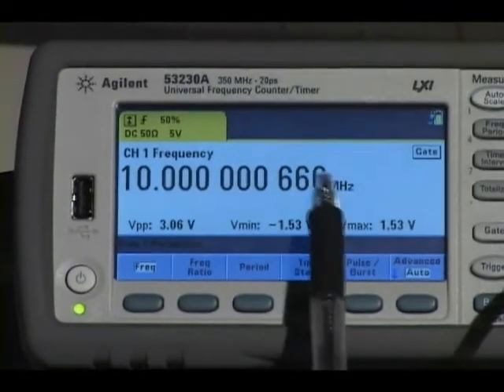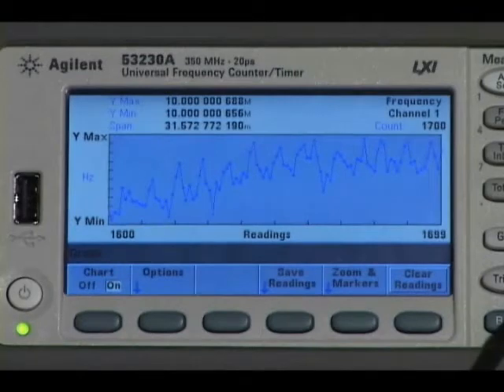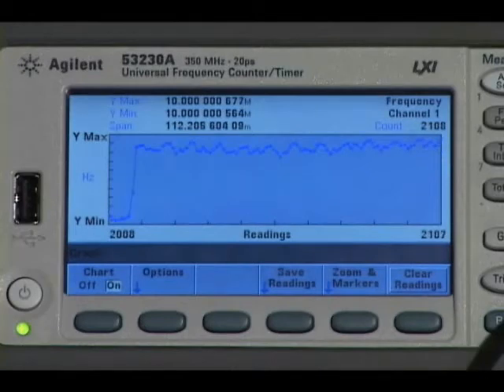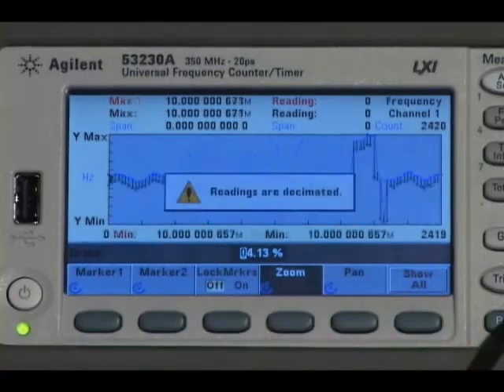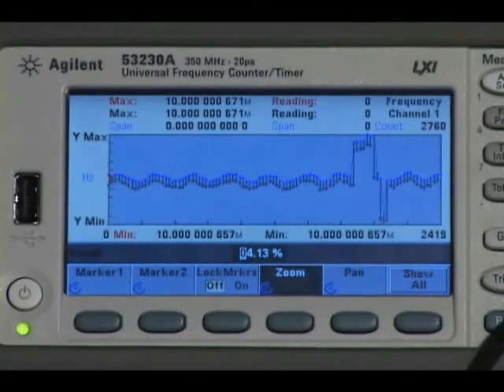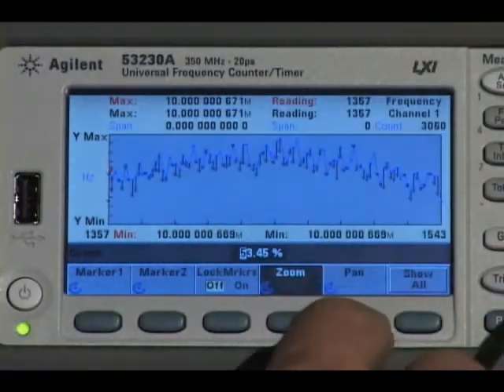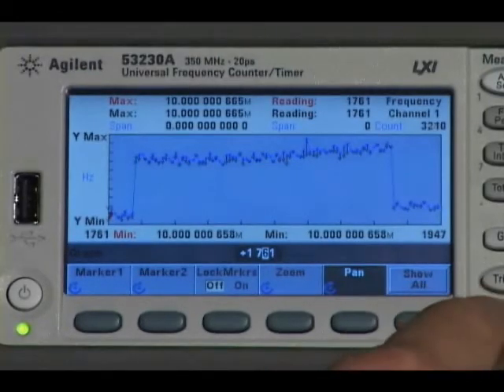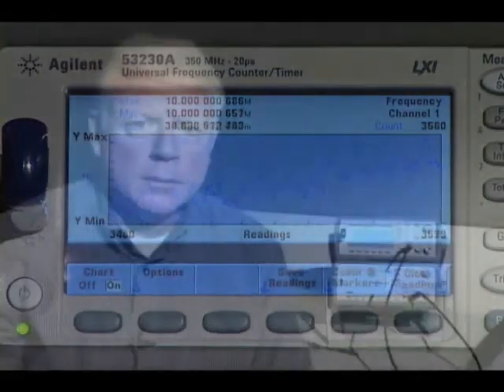Agilent Technologies How to Use Trend Chart Capabilities with 53200 Counters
See how to set up and use trend charts to visualize what's actually happening to your input signal. This video shows how to capture readings, display them as a trend chart, and how to pan and zoom on the resulting data. Additionally you can capture screen shots or save data to a USB thumb drive.